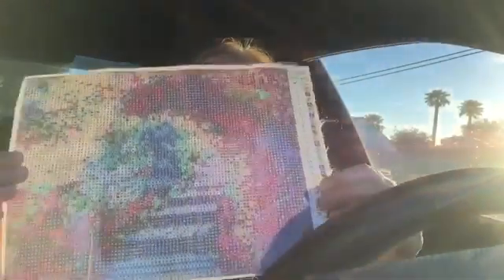Diamond Tube #15 drive with me, talk about diamond painting while at work, unboxings, completed one!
Let me know your tips and tricks and what content you would like to see on this channel.   Please visit my facebook to see all my other crafts!  They include cross stitch, crochet, drawing, zentangle inspired art, duct tape crafts, and is ever growing!!

20 pieces diamond painting set (includes spatula)

Glitter Mod Podge

Reynolds wrap sheets

Elmer’s Poster Tack

Selfie light ring

Cat partial 3.25

Aqua Glue

Cell phone car holder

Cell pads

Avery labels - Removable/repositionable

Articulating arm phone mount

Lapel microphone

Dog treats - because they told me to include them!!!

Lightbox pad

41 piece tool kit

Lightpad A4

Colorful rose full square drill

Willow full square drill